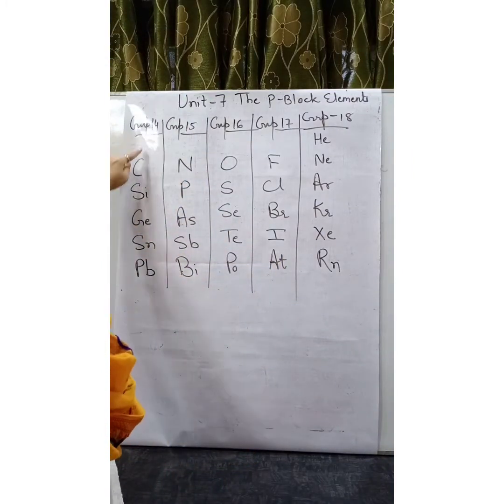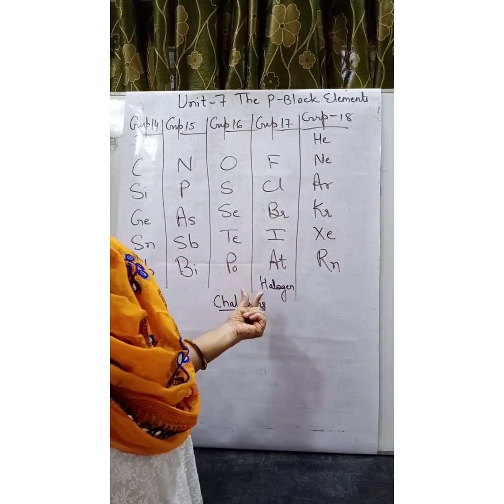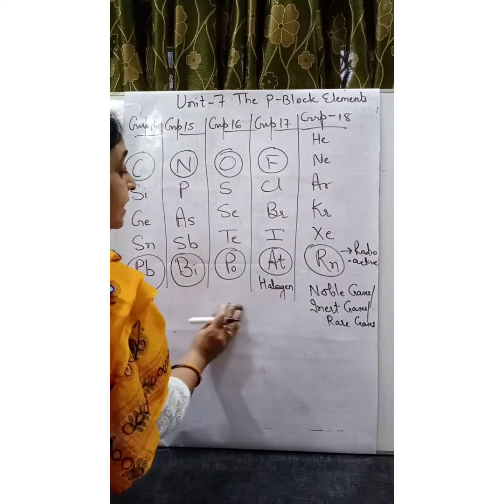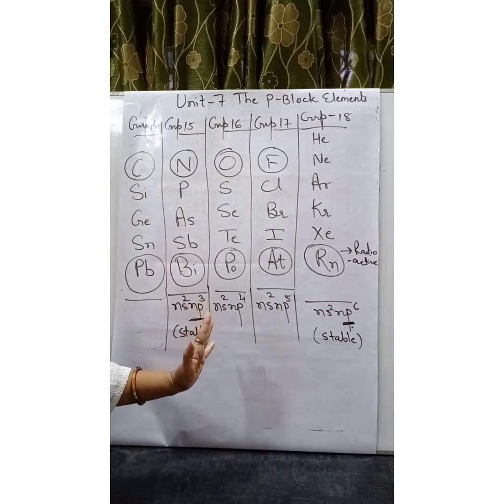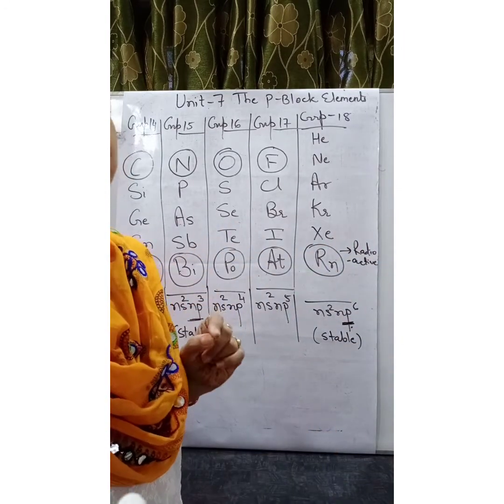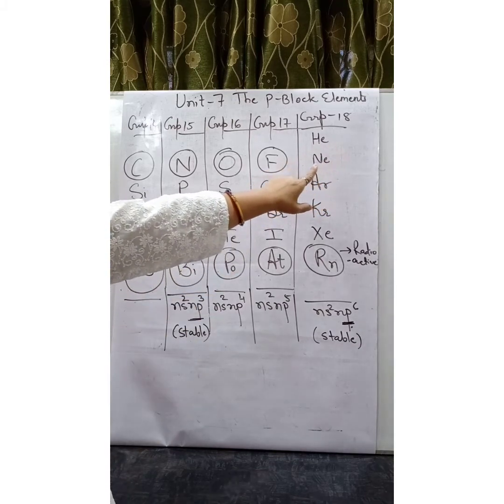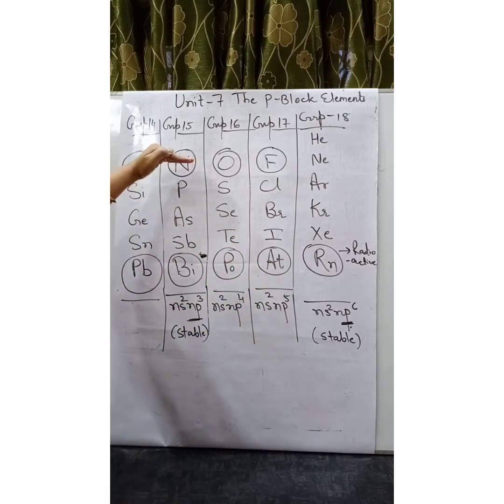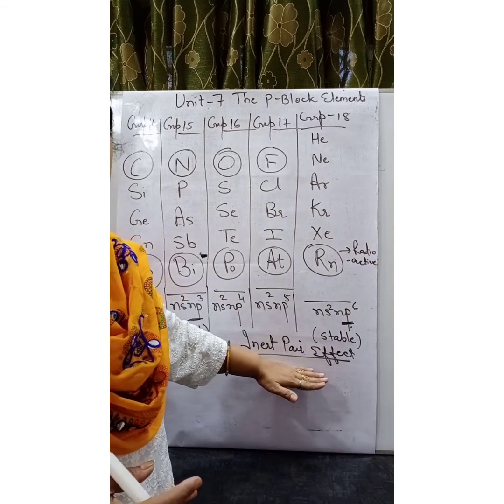P Block Elements , Part -2 ( Trends in physical properties - I ) , XII Sc